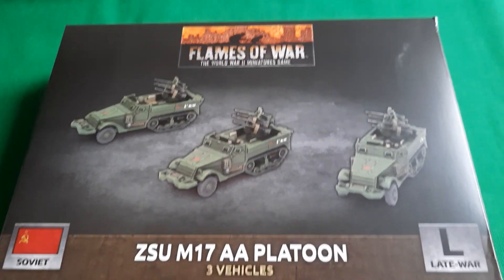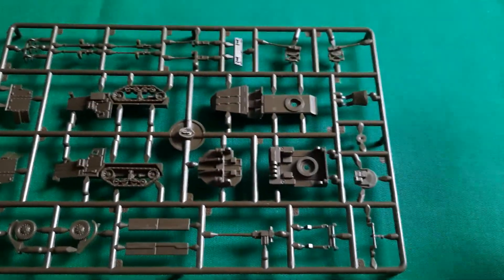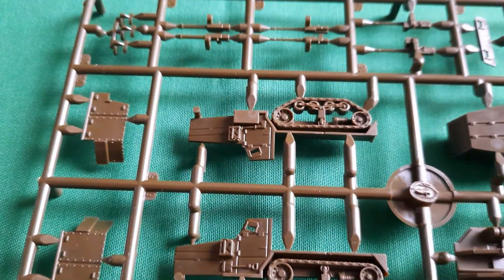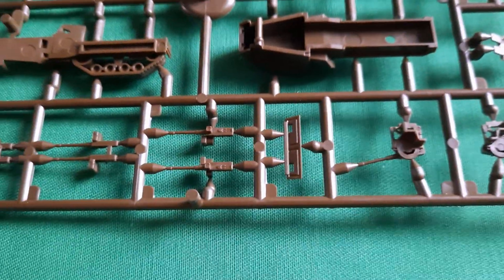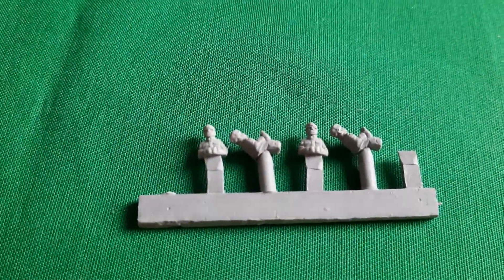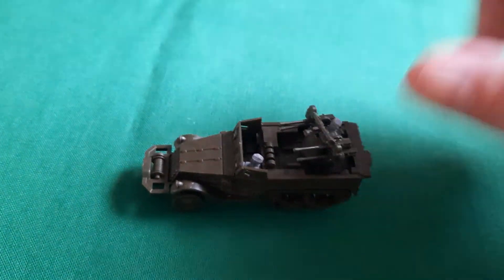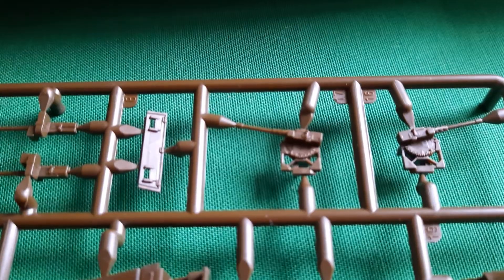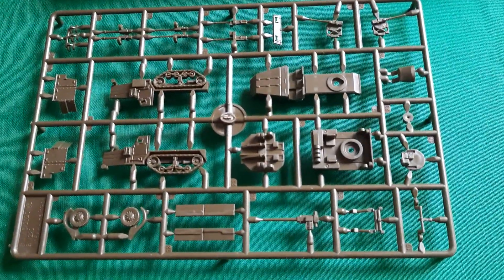Flames of War ZSU M17 Box